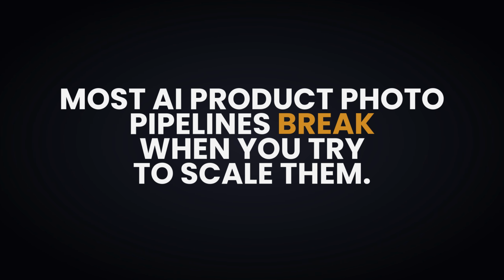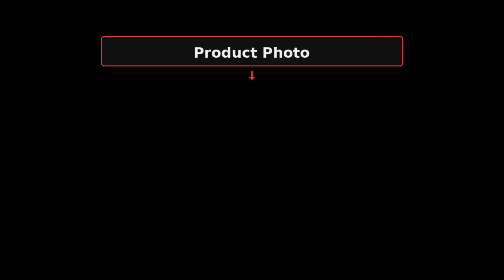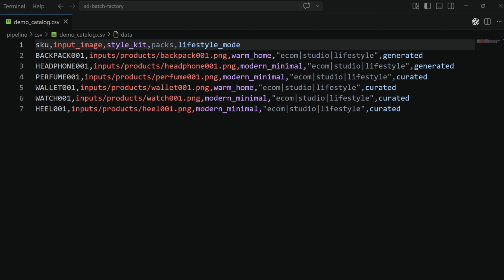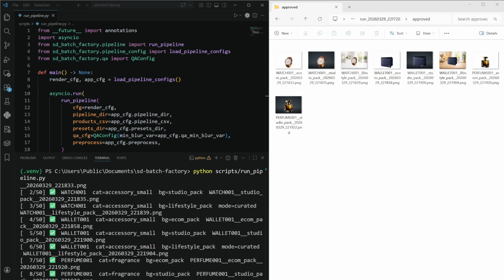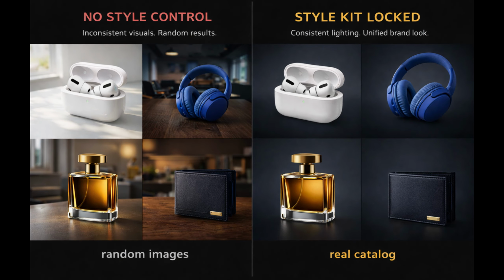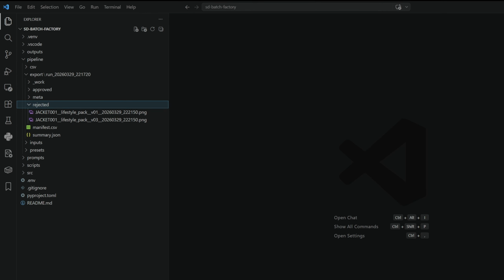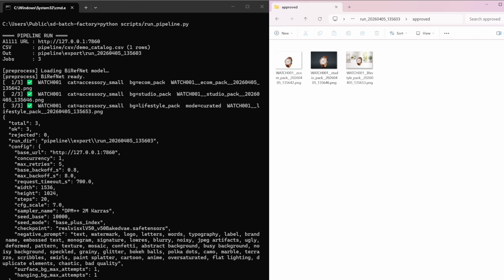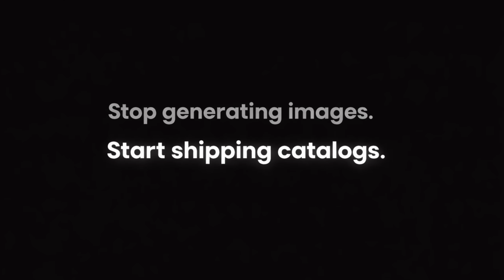AI Product Photos Look Great Until You Notice This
Most AI product photos look good once.

Then you try to scale them across a real catalog — and everything breaks.

Shadows float. Edges get dirty. Shapes drift. The product stops looking like itself.

The fix is simple:

Don’t generate the product. Generate the scene.

In this video, I show the exact pipeline I built around that idea — from segmentation and clean alpha masks to deterministic compositing, shadow grounding, CSV-driven batch runs, Style Kits, and auto QA that catches bad outputs before they ship.

This is not about making one image look impressive.

It’s about building a system that can turn one product photo into a consistent set of ecommerce, studio, and lifestyle outputs.

In this video:
- why img2img breaks at catalog scale
- how I segment products cleanly with BiRefNet
- how shadow grounding stops products from floating
- how CSV batch control scales one row per SKU
- how Style Kits keep the catalog consistent
- when to use curated vs generated lifestyle scenes
- how auto QA catches floating, halo, and blur
- where the pipeline still breaks — and what to do about it

Chapters
00:00 Why AI Product Photos Break
00:37 The Fatal Mistake
01:06 Architecture
01:38 The Edge Problem
02:04 The CSV System
02:25 The Preprocessing Step
02:54 The Factory Run
04:00 Style Kit
04:23 Curated vs Generated
05:23 Auto QA
06:04 Clone Proof
06:15 Where It Breaks
06:45 Recap + CTA

Includes: pipeline code, CSV template, and Style Kit configs.